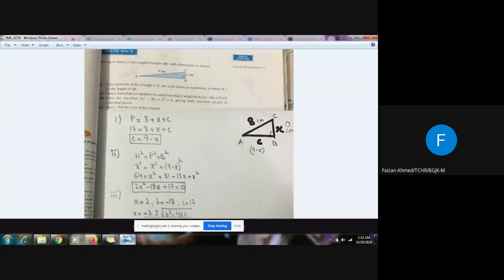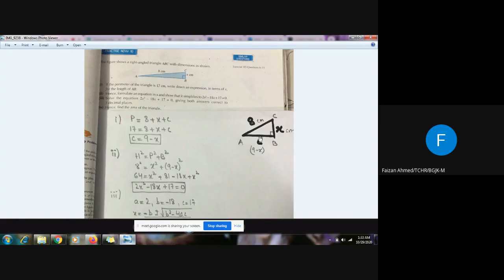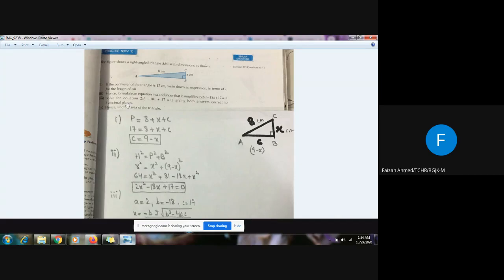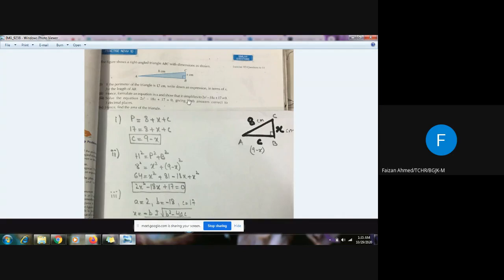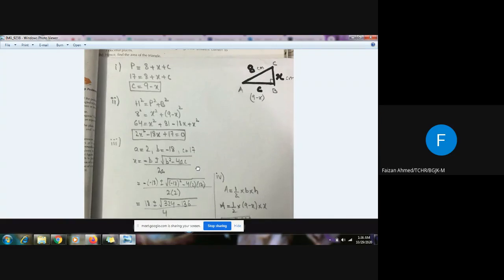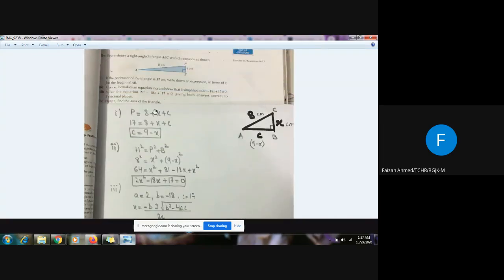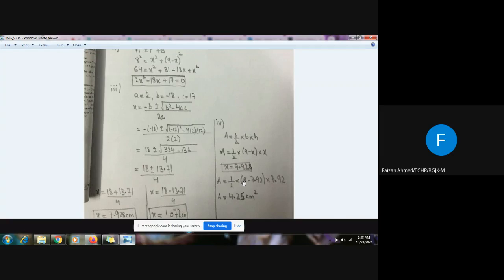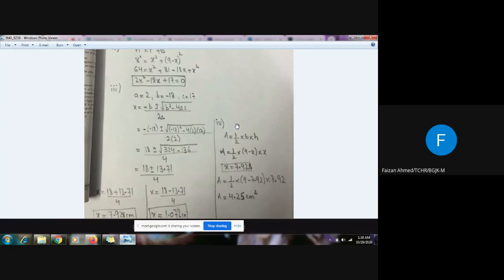Word Problem on Quadratic Equation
D-3, Practice Now 10